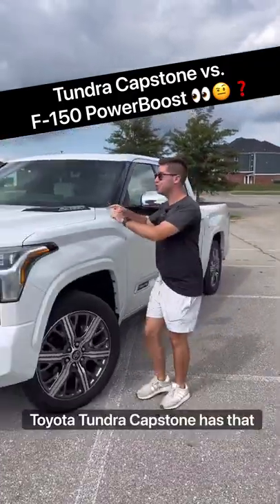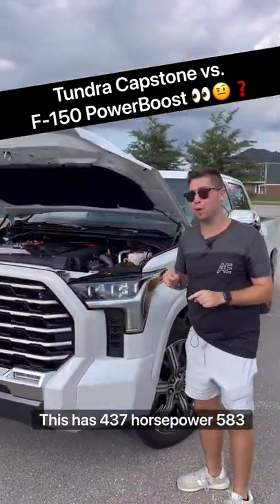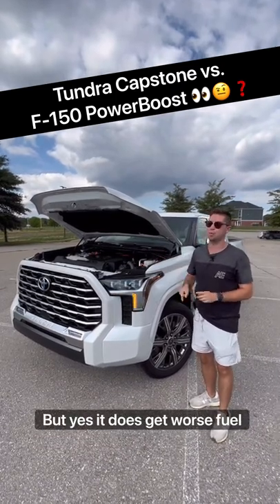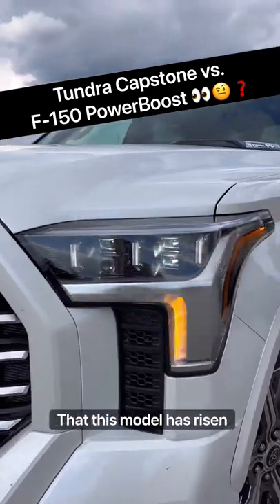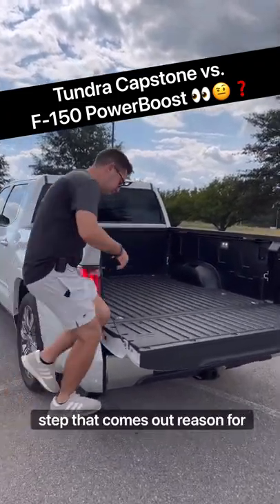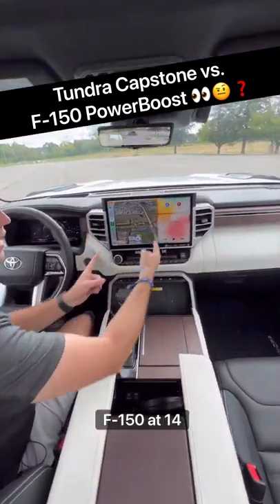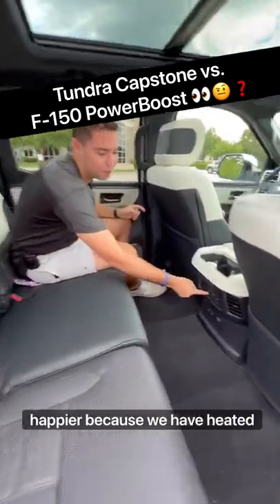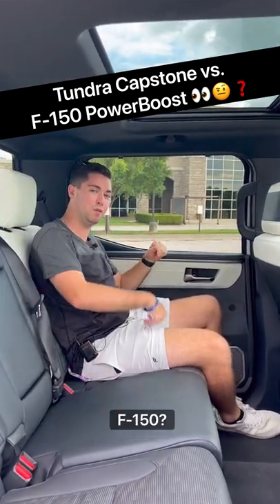The 2023 Toyota Tundra is BETTER than F-150... or is it??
Yes, both are GREAT trucks! Let us know which one you would take… this Toyota Tundra Capstone or the F-150 PowerBoost? Today, we’re going to highlight some of the advantages of the Tundra, but is it enough to overcome the F-150’s dominance in the truck industry??